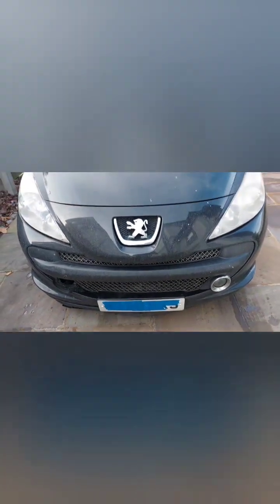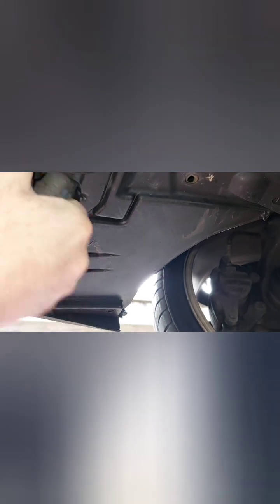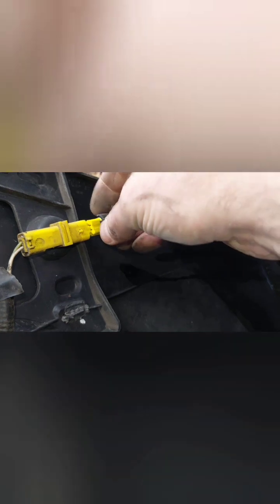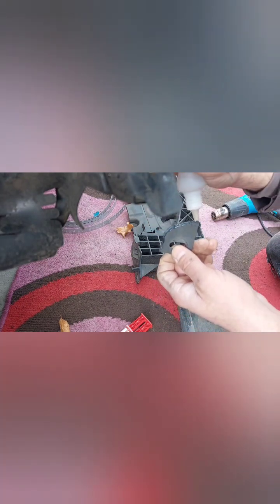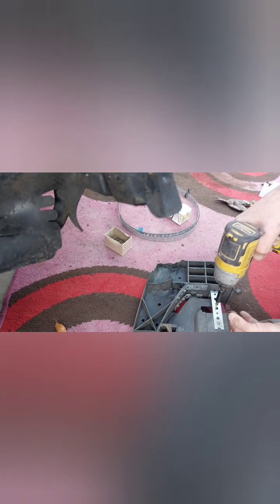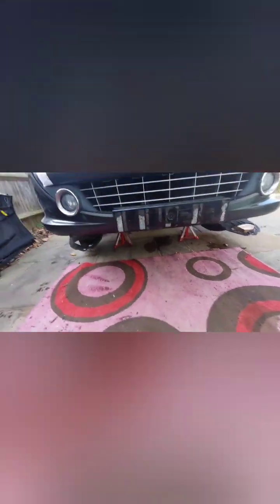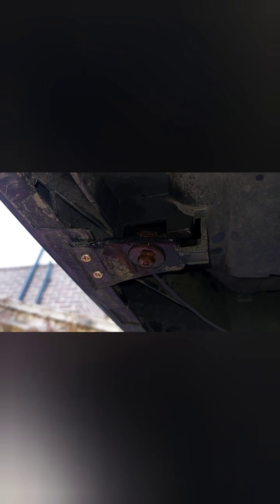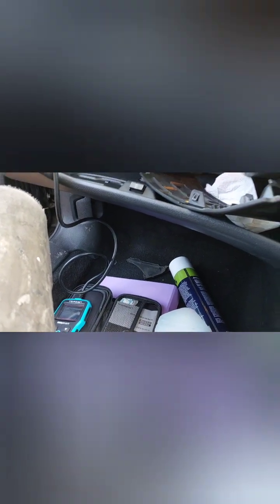Peugeot 207cc front bumper removal, repairs and refit, access to headlights and AC